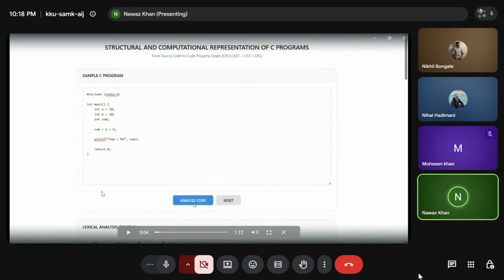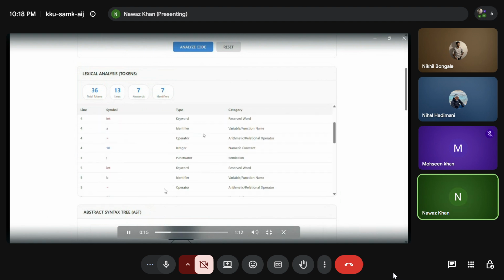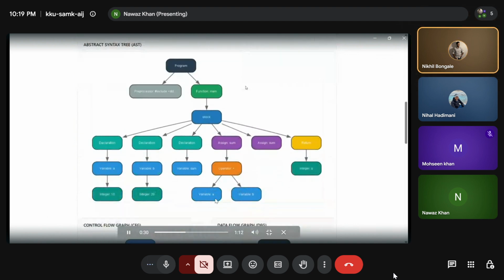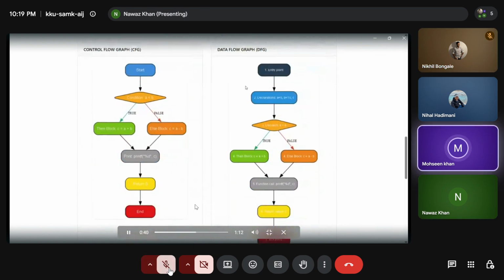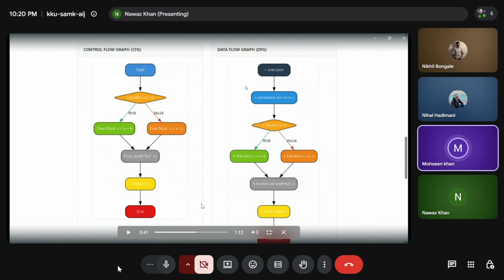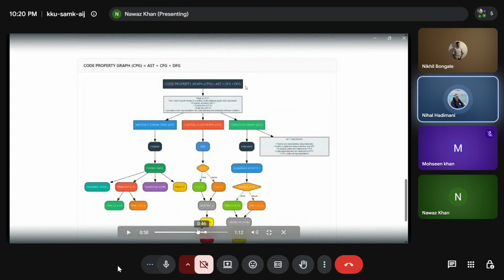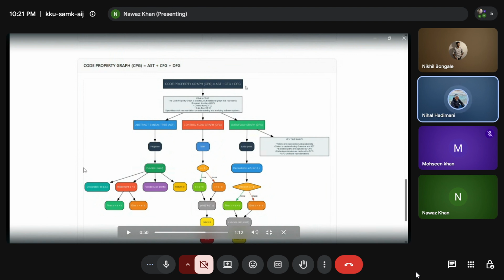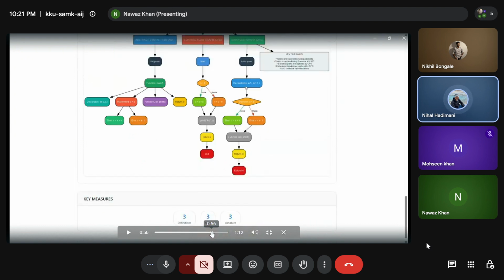ATC Assignment Web Based for Structural Representation of C Program